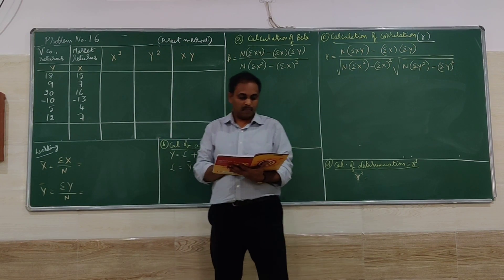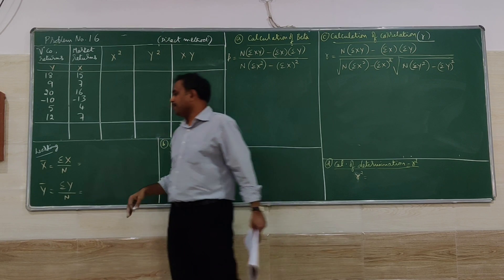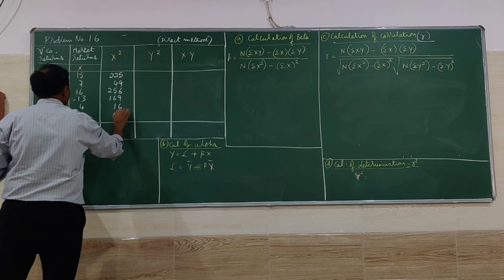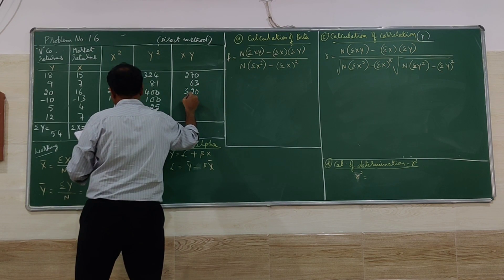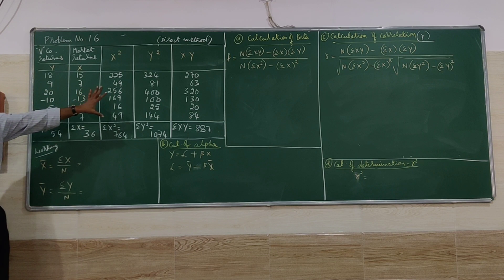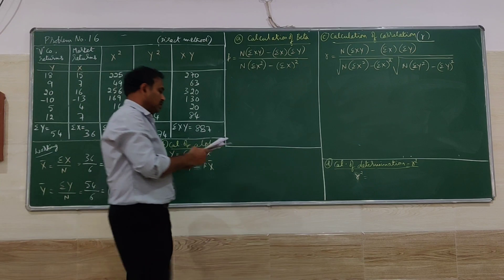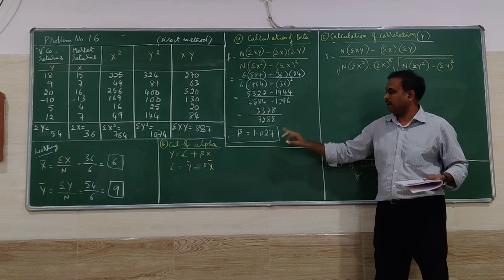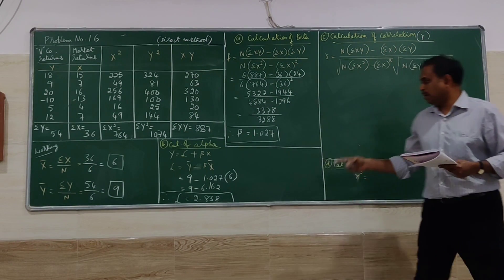PORTFOLIO MANAGEMENT--PROBLEMS ON BETA calculation No.16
Investment Management, Portfolio Management and Security analysis subject--Calculation of BETA, alpha, Co-efficient of  Correlation and co-efficient of determination--Problem No.16